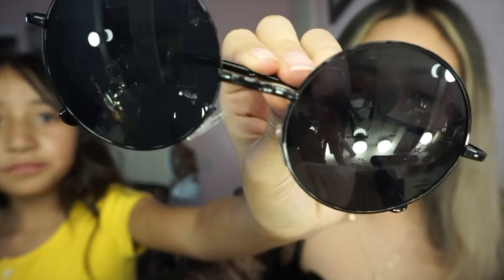RATING MISS LOLAS SUNGLASSES!!! 👀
Hello everyone my name is Jackie :) Today my niece & I decided to make a youtube rating some sunglasses I bought! I hope you guys enjoy! Thank you guys so much!!!